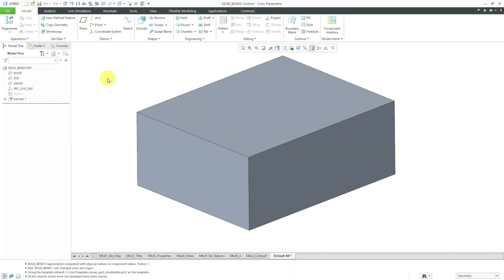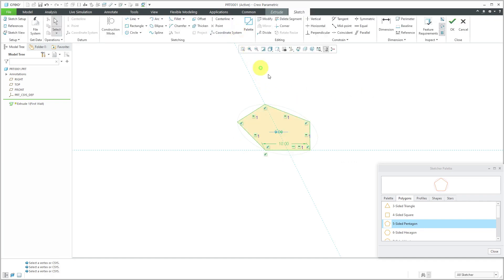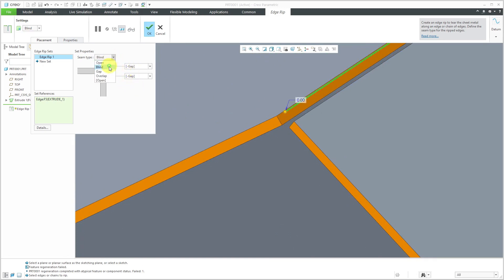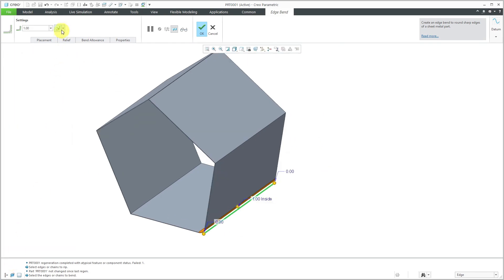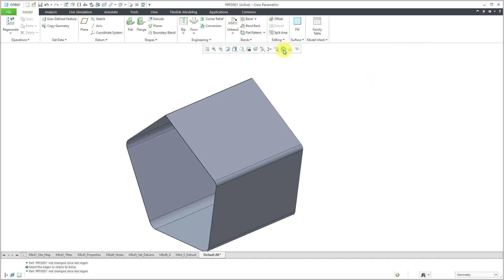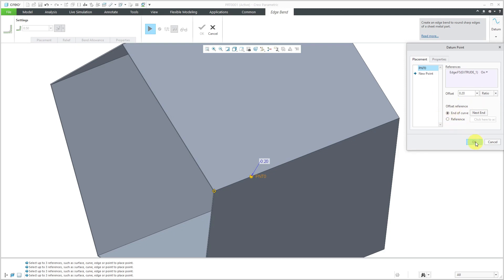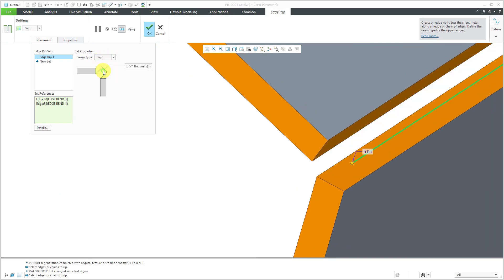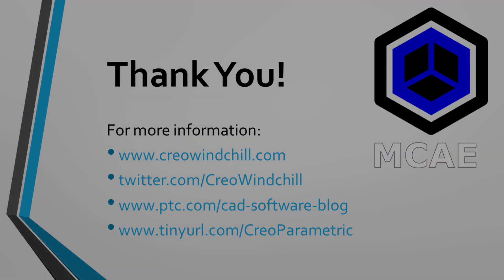Creo Parametric - Sheetmetal Edge Bends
This Creo Parametric tutorial video shows you how to add bends to non-tangent edges in a sheet metal part. In addition, it shows how to use the Extrude and Edge Rip tools as well as the Flat Pattern Preview.

Thanks,
Dave